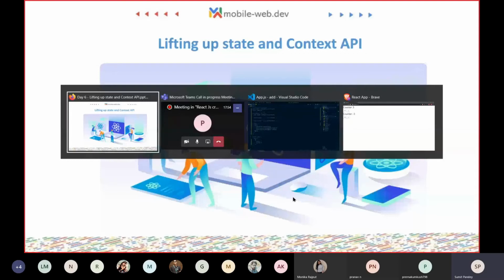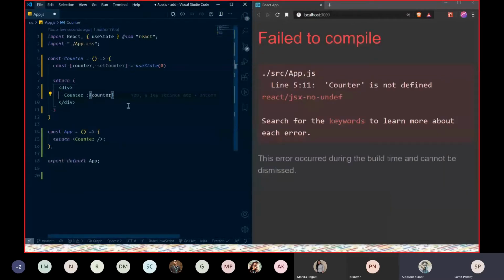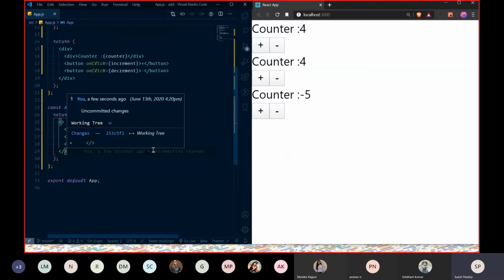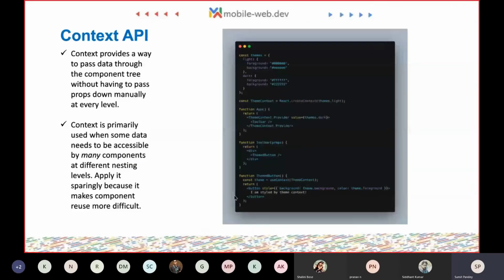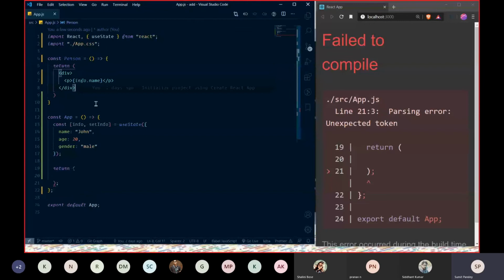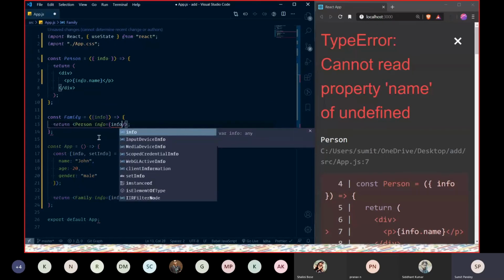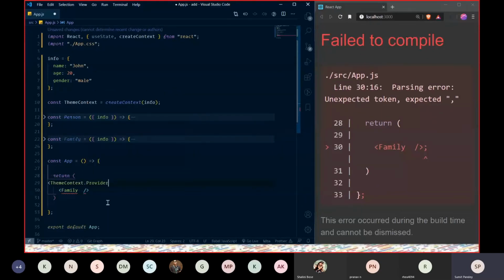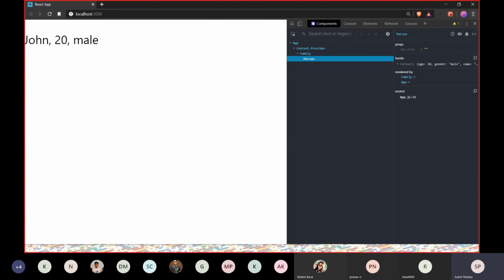Context API & Lifting up state | React Crash Course |Part 6| mobile-web.dev